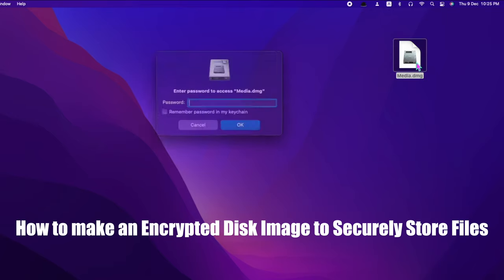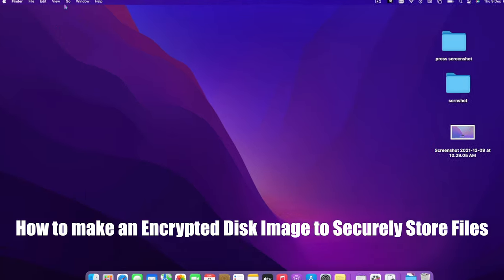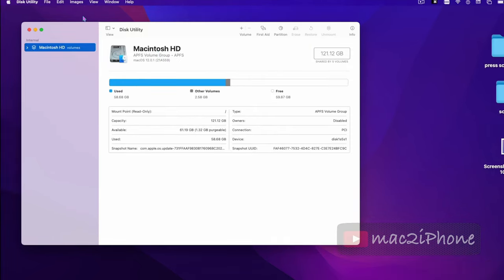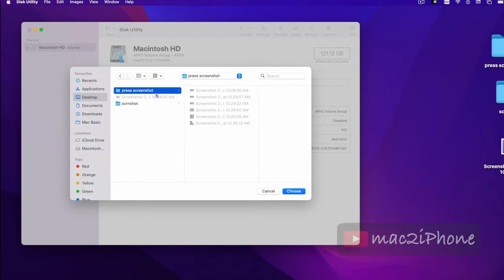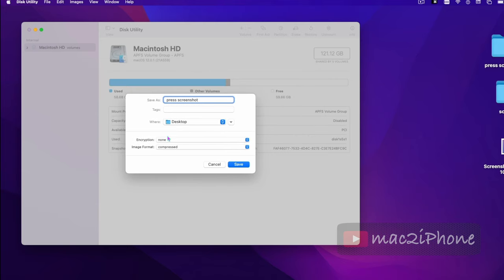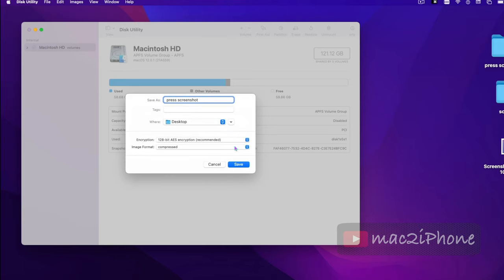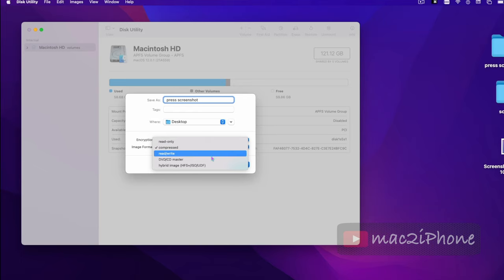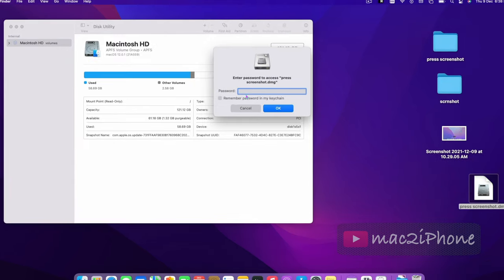How to create an Encrypted Disk Image to store files securely